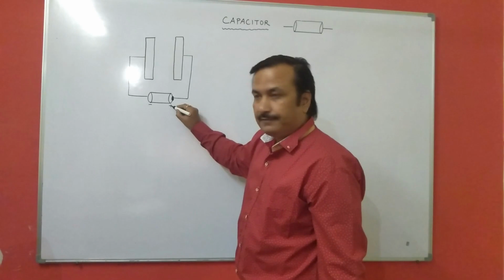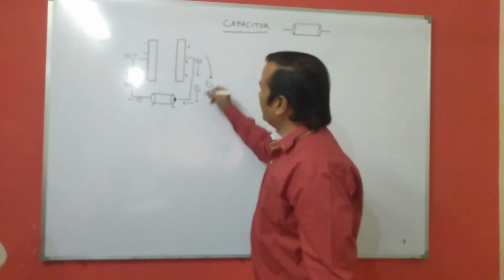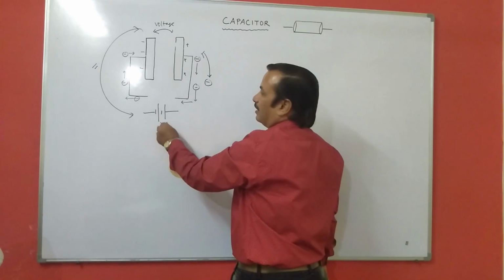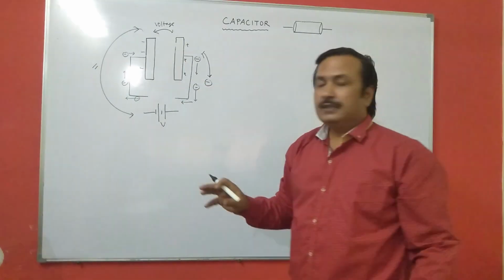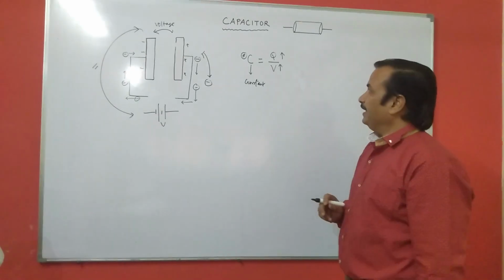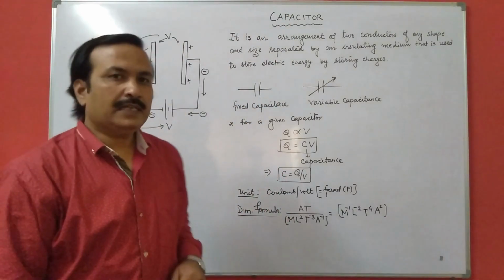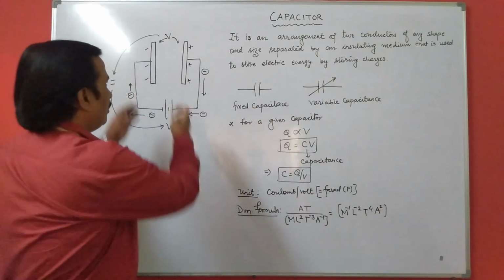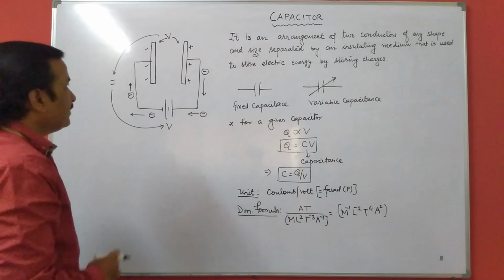CAPACITOR - INTRODUCTION & CHARGING